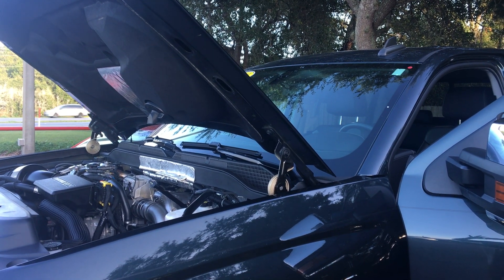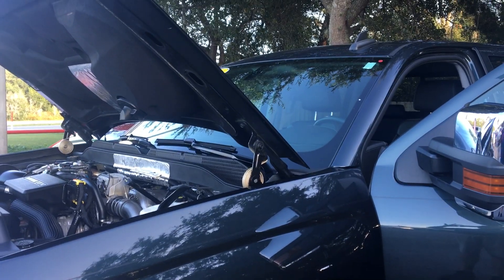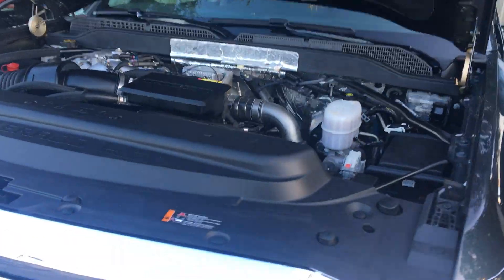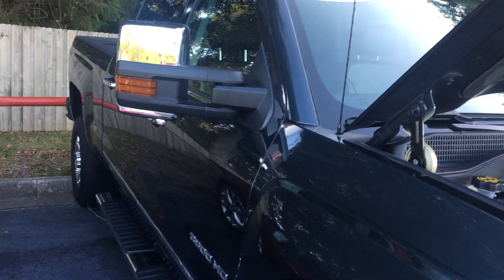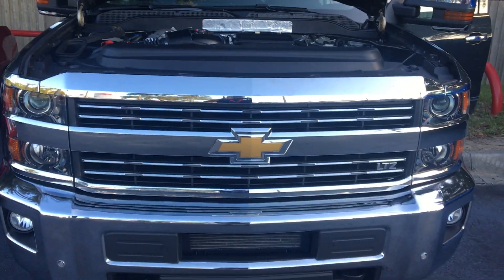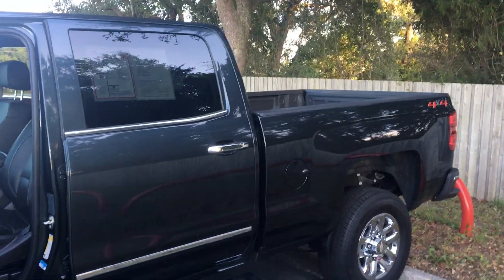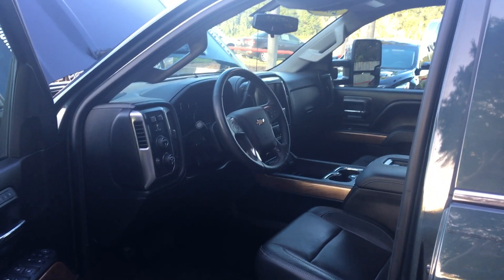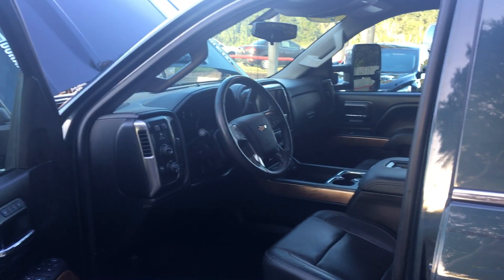Beaver Toyota St. Augustine| A Look at a Great Pre-owned Truck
Melvin McCune gives us a look at one of the great pre-owned vehicles we have available. Come by for a closer look or to find the pre-owned vehicle you need! At Beaver Toyota, we're here to WowYa!